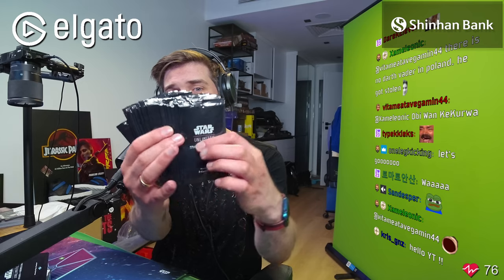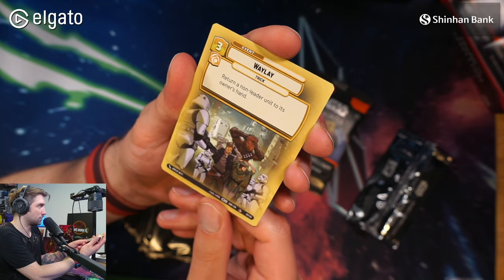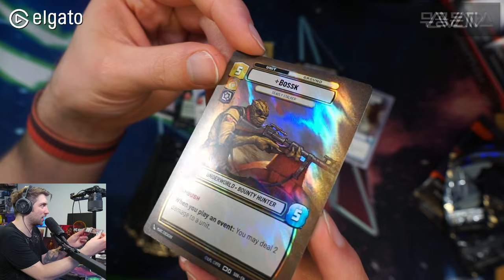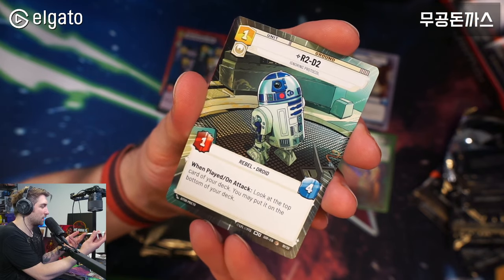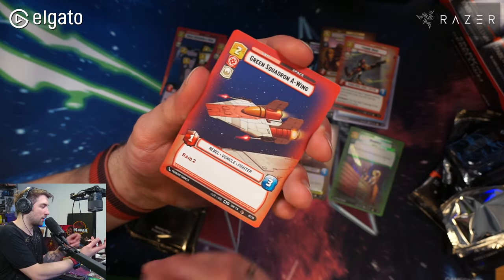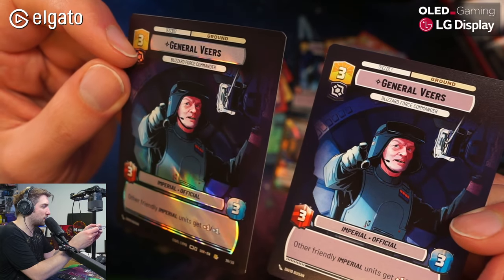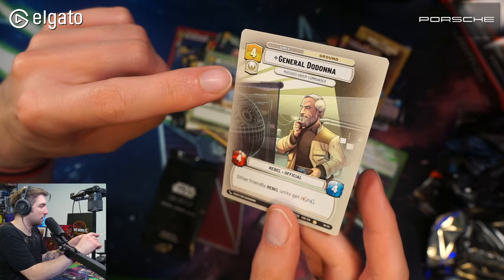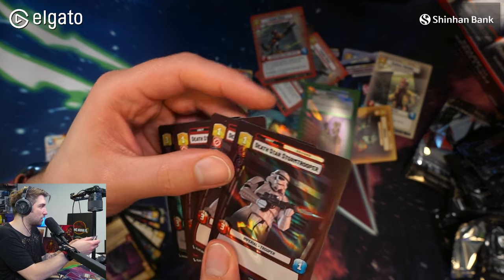16 Weekly Play Boosters opening - WHY ITS WORTH GOING TO YOUR LGS FOR STAR WARS UNLIMITED!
Hope you guys will learn a bit about the weekly prizes for attending your local gaming store for the Star Wars Unlimited events :)
The cards are really cool looking!
Thanks to FFG and Rebel.pl for sending those!

Get Star Wars Unlimited 5% cheaper and get a FREE WEEKLY BOOSTER with my code "LotharHSxRebel"

Ask my anything in chat :)